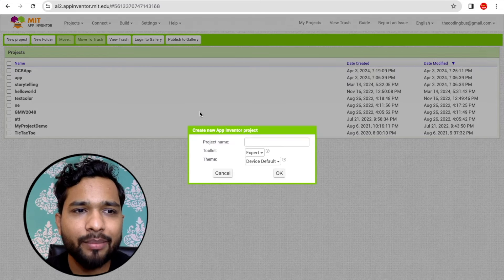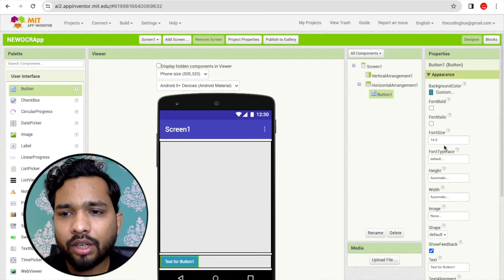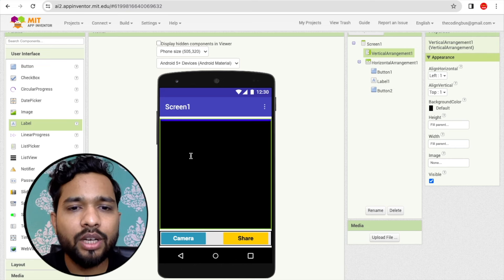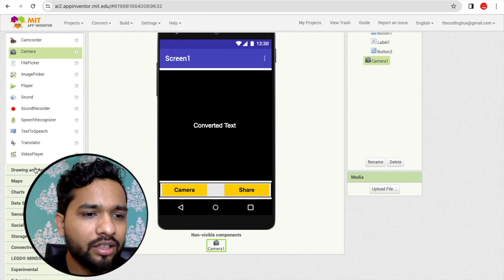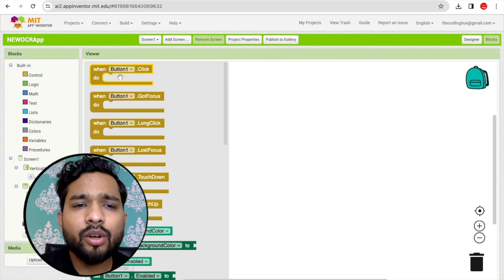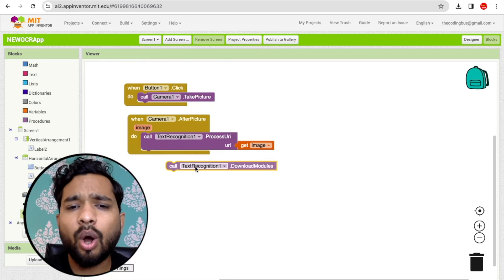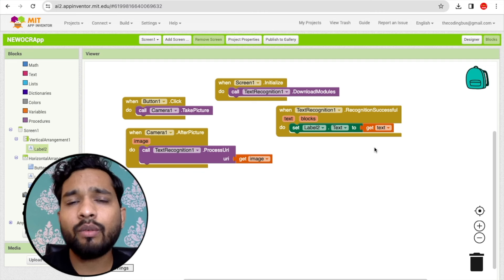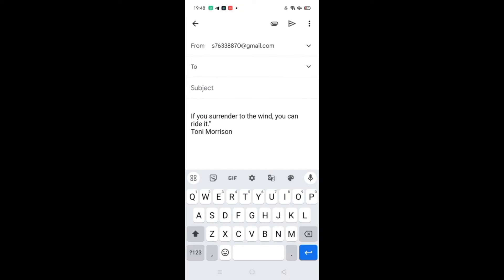How to Create OCR App in MIT App Inventor 2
Hello Inventors,
Discover the power of image recognition technology and unlock endless possibilities with your own OCR app created using MIT App Inventor. Learn how to build an OCR (Optical Character Recognition) app in MIT App Inventor with this step-by-step tutorial. Convert images to text effortlessly and explore the exciting world of mobile app development with The Coding Bus.

How to Create an OCR App in MIT App Inventor 2
MIT App Inventor 2: Building an OCR App
Step-by-Step Guide to Creating an OCR App with MIT App Inventor 2
How to Develop an OCR Application in MIT App Inventor 2
Creating an Optical Character Recognition App in MIT App Inventor 2
MIT App Inventor 2 Tutorial: Building an OCR App
How to Make an OCR App Using MIT App Inventor 2
Developing an OCR App with MIT App Inventor 2 | Step-by-Step
MIT App Inventor 2: Create Your Own OCR Application
How to Build an OCR App in MIT App Inventor 2: A Complete Tutorial